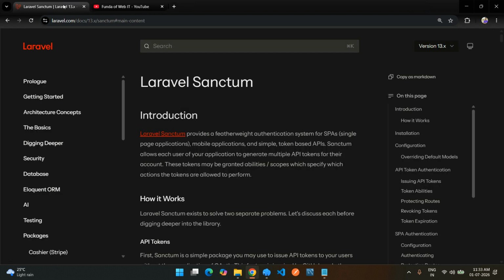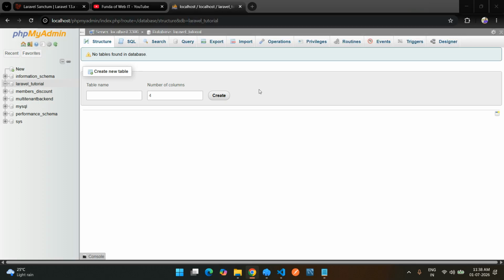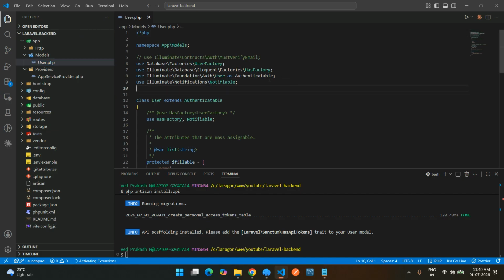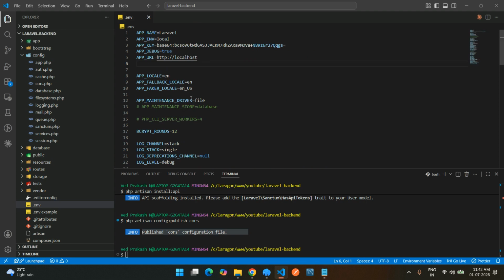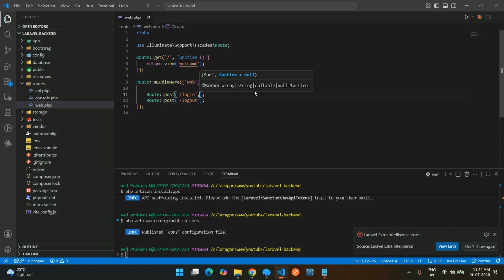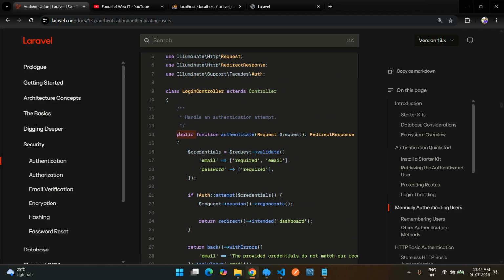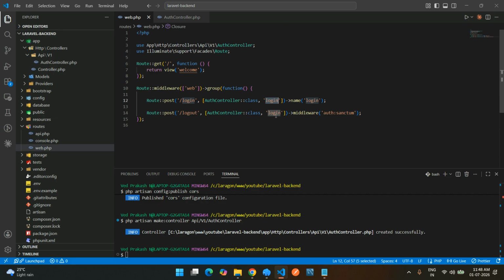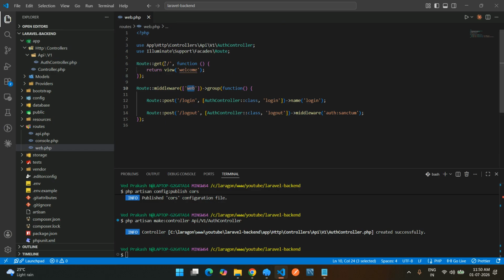Part 3 - Laravel 13 - Laravel Sanctum SPA Authentication in 12 Minutes for Vue 3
In this video, you'll learn how to set up **Laravel Sanctum SPA Authentication** for your Laravel application. We focus entirely on the *Laravel backend configuration*.

📚 In this tutorial, you'll learn:

✅ Create Laravel Project and connect DB
✅ Install Laravel Sanctum
✅ Configure Sanctum for SPA Authentication
✅ Configure CORS correctly
✅ Configure Stateful Domains
✅ Update Middleware
✅ Configure Session & CSRF Protection
✅ Create Authentication API Endpoints

This tutorial is perfect if you're building a Single Page Application (SPA) using **Laravel + Vue 3** and want secure cookie-based authentication instead of API tokens.

🎯 Tech Stack:

* Laravel 13
* Laravel Sanctum
* REST API
* SPA Authentication
* Cookie-Based Authentication
* Vue 3 (Next Video)

📺 Next Video:
Vue 3 SPA Authentication using Laravel Sanctum (Frontend Setup):-